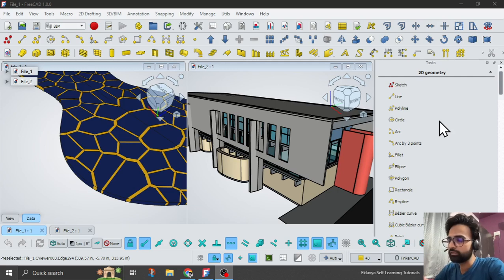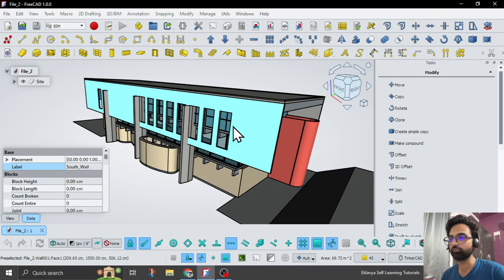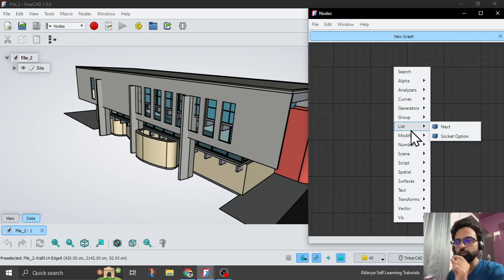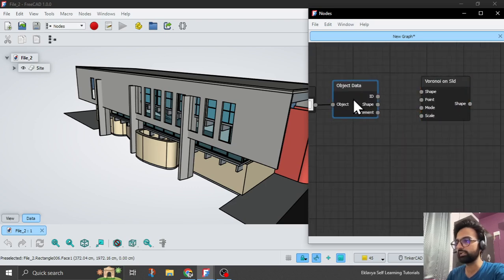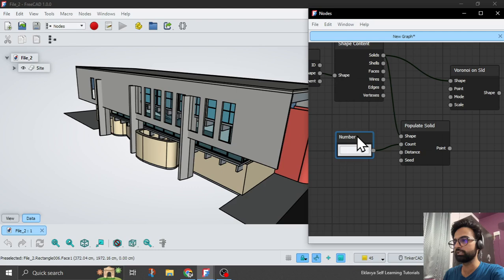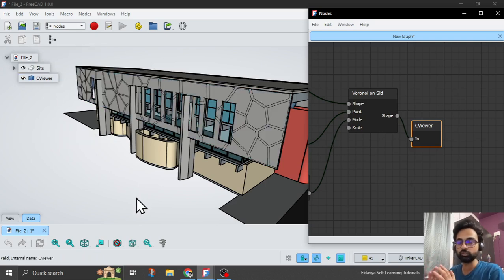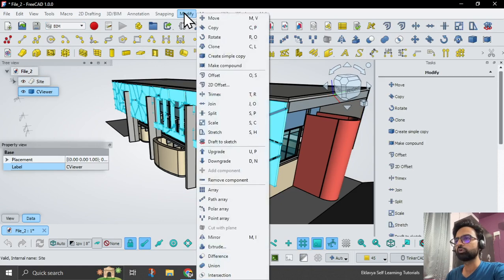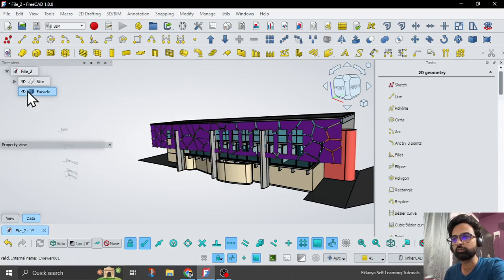FreeCAD Daily #16: Voronoi Facade Design with Nodes Workbench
Welcome to the sixteenth episode of the FreeCAD Daily Exercise Series!

In this tutorial, we’ll explore how to create a modern Voronoi-based facade using the Nodes workbench in FreeCAD. Voronoi patterns are widely used in architecture for their organic, visually striking appearance. This step-by-step guide will show you how to generate such facades unique and creative designs.

🌟 What You’ll Learn:

How to create Voronoi patterns using the Nodes workbench.

FreeCAD Workbenches Used: Nodes

By the end of this tutorial, you’ll be able to design complex Voronoi facades with flexibility and precision in FreeCAD.

FreeCAD version used: 1.0